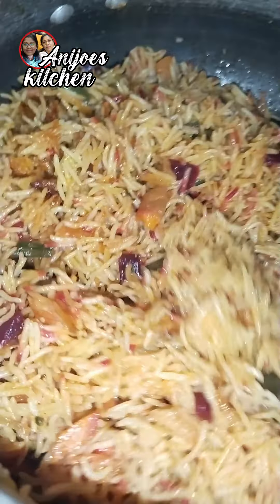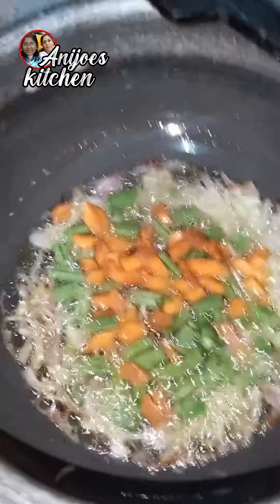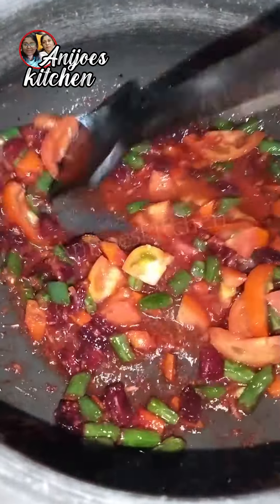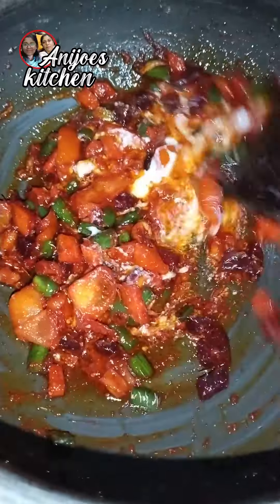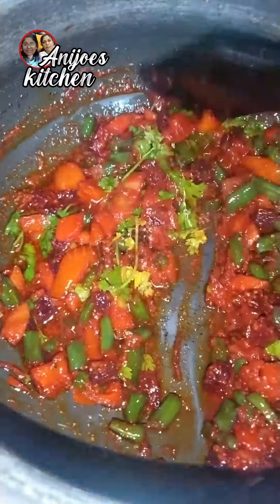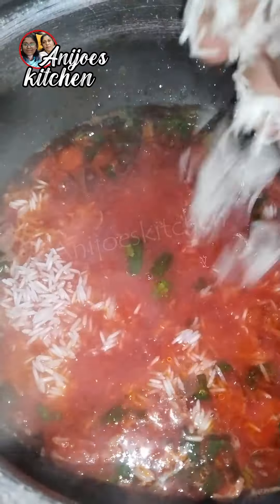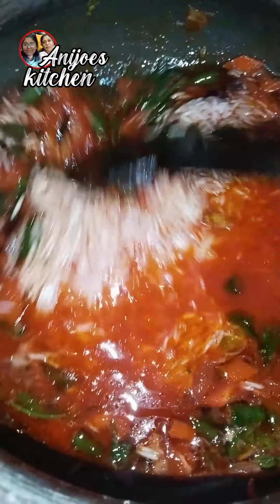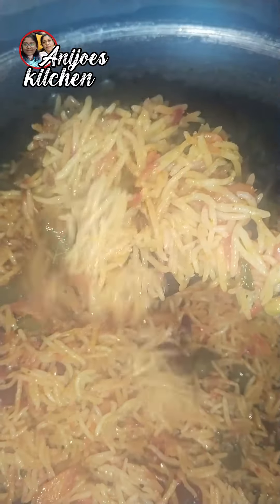வெஜிடபுள் புலாவ் | Vegetable Pulao Rice in Tamil ❣️